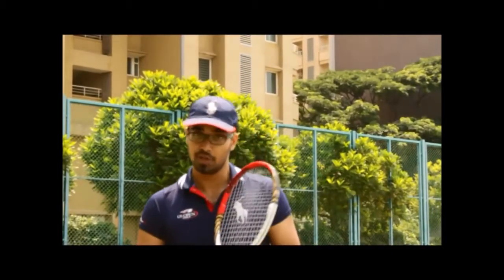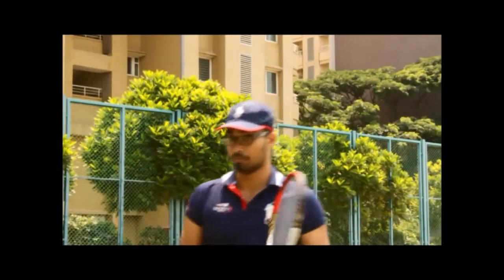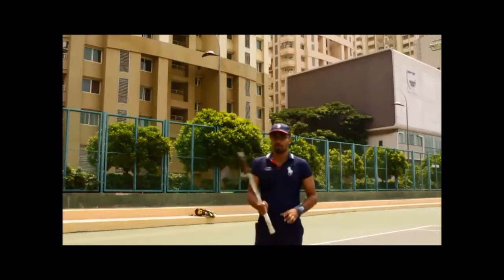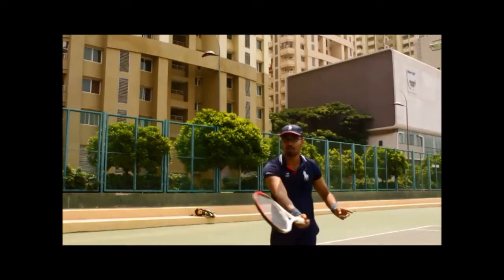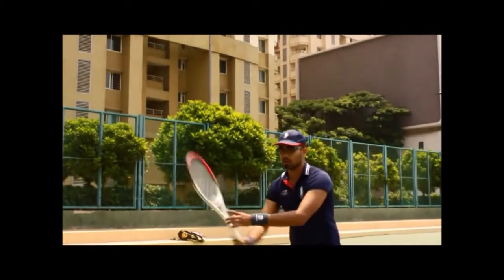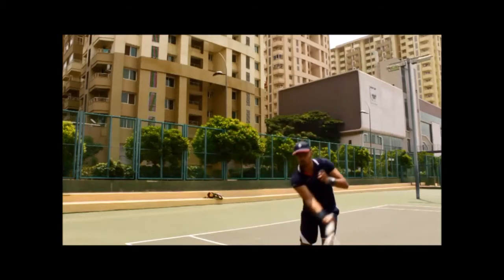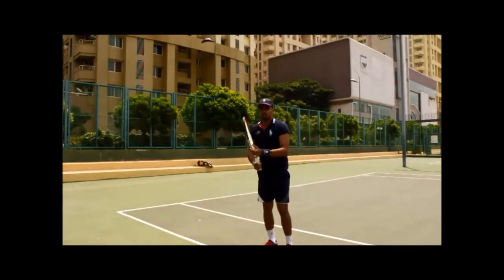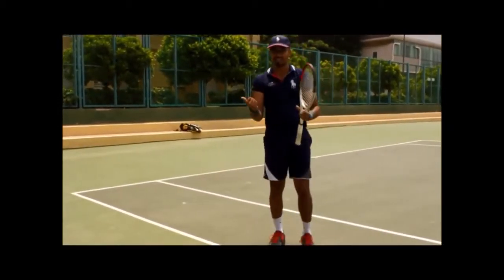tennis training drop shot